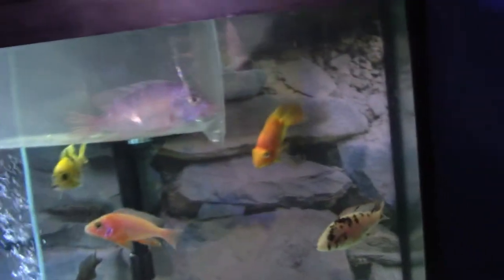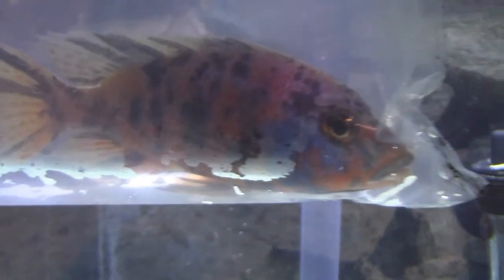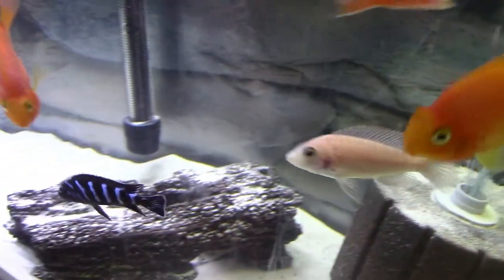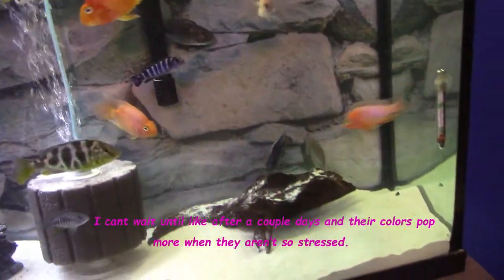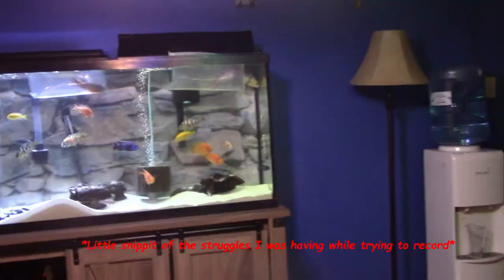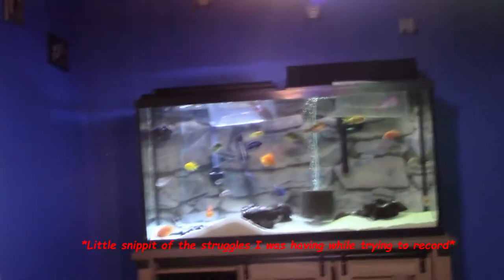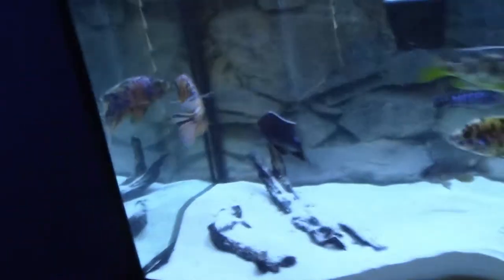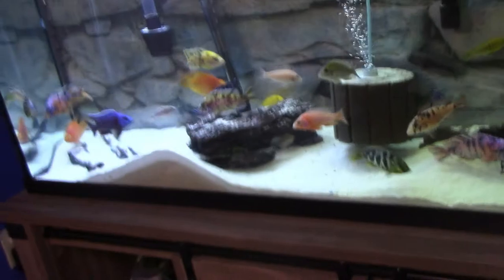Snake River Cichlids Unboxing. (OB grab bag) *AWESOME FISH*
Today I opened 2 *AMAZING* OB Peacock african cichlids from snake river cichlids.

Stress Coat
Quick Start
Aquarium Salt
Cichlid Trace

How You Can Help This Channel Grow:
3.) COMMENT with Feedback and Tips for Making the Videos Better for Everyone.
4.) SHARE with friends and family who might want to see this video.